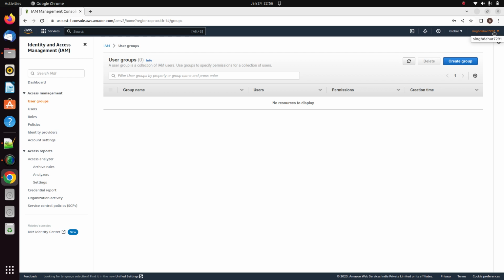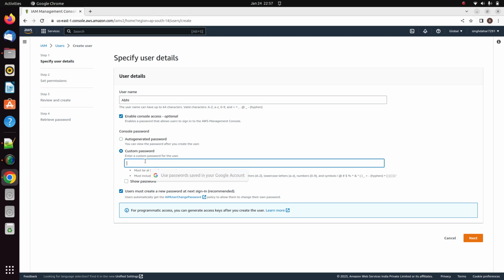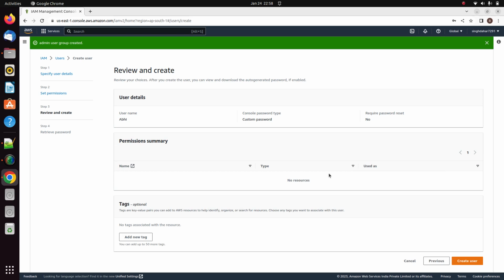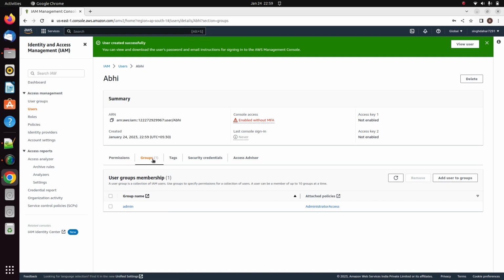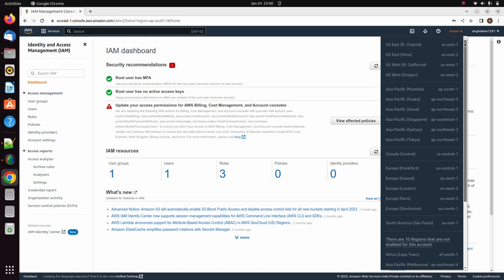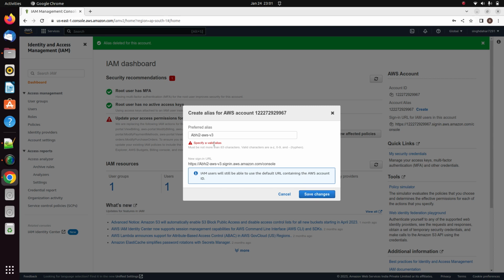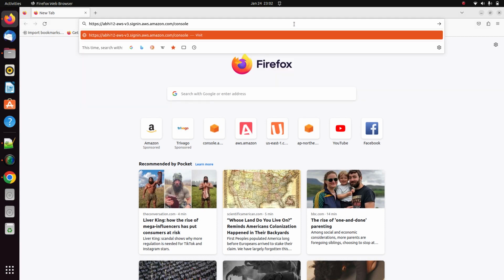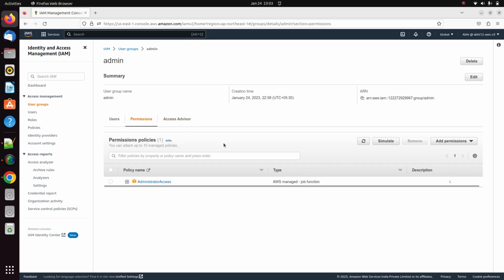AWS IAM user & groups | How to create AWS IAM users | JavaSoul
This video describe about AWS IAM User,Groups & Policies and hands on to create user and groups
AWS IAM,how to create iam user,how to create IAM users and groups,how to create iam group,AWS tutorials,AWS IAM tutorials,IAM tutorials,AWS IAM policy,IAM policy